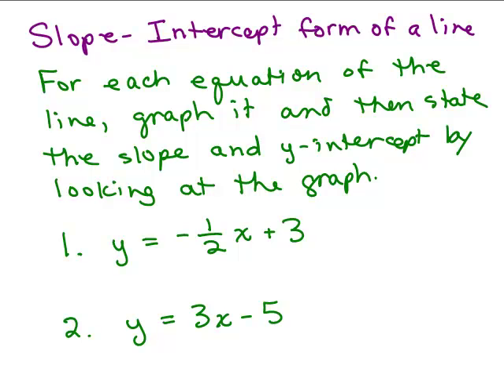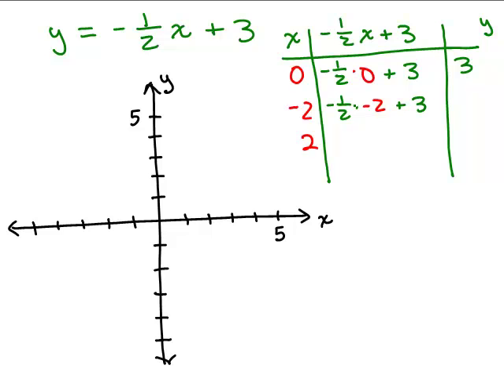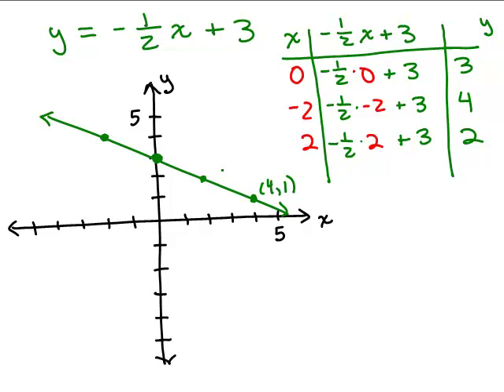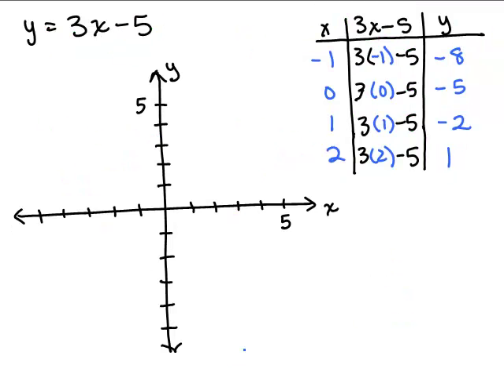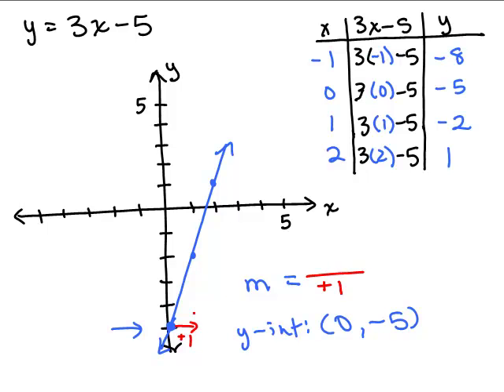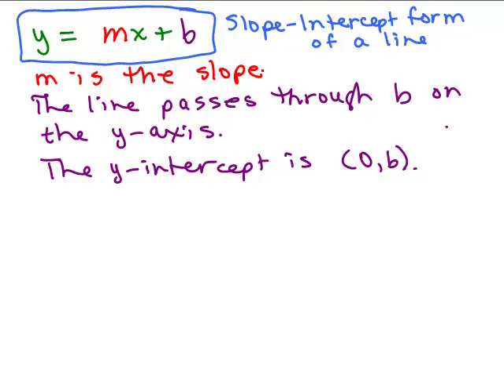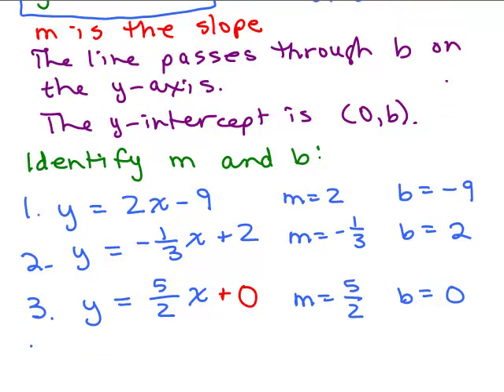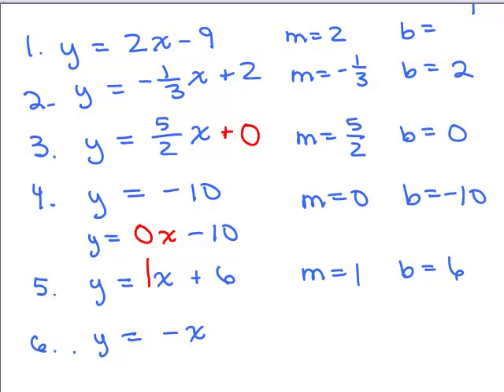Graphing Lines Part 14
Video by Julie Harland This is part 14 of a series of videos about graphing lines.  This is an introduction to the slope-intercept form of a line, and how to identify the slope and y-intercept from an equation.